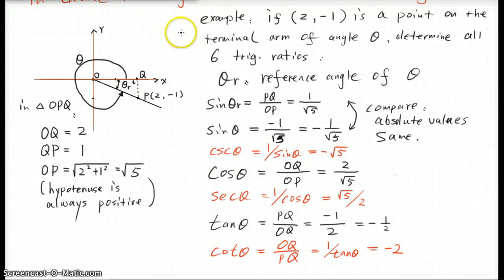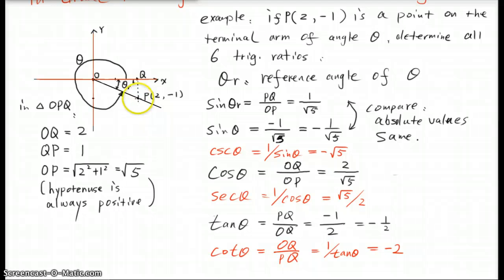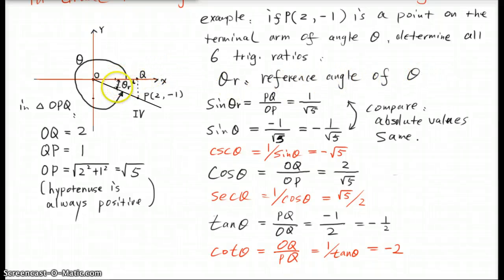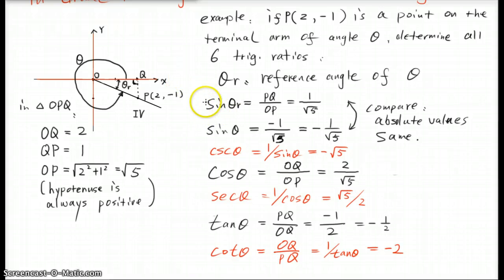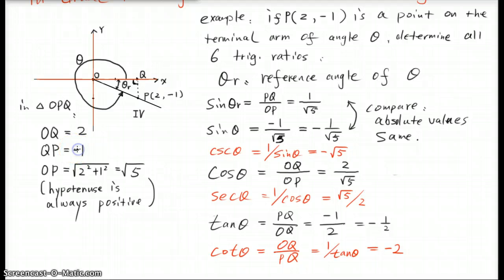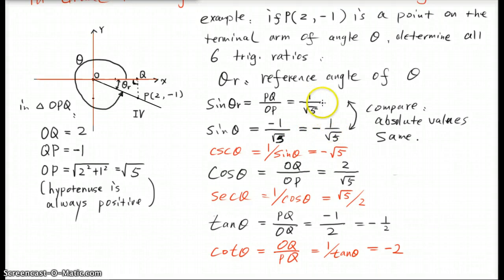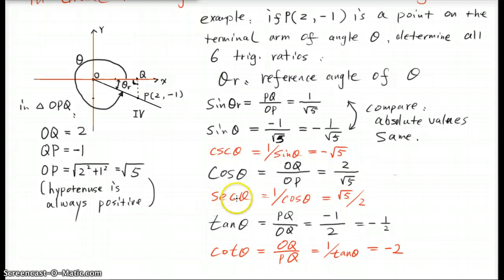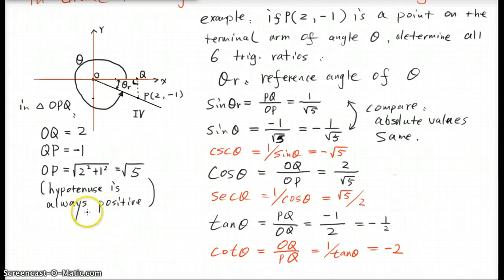Math 12 :Trigonometric Ratios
BC Math 12 Principle